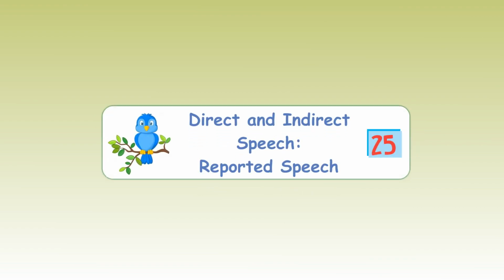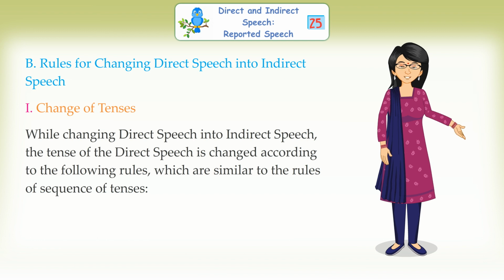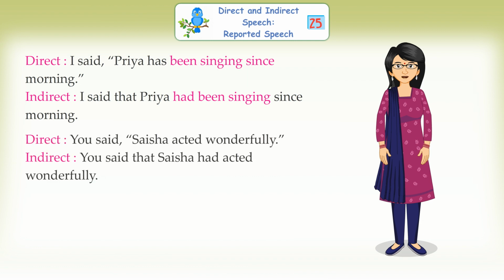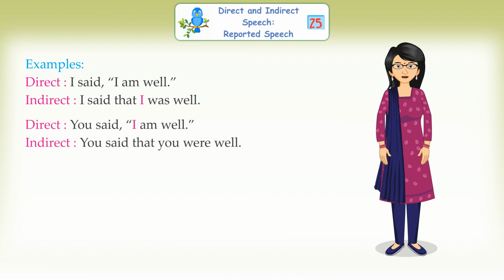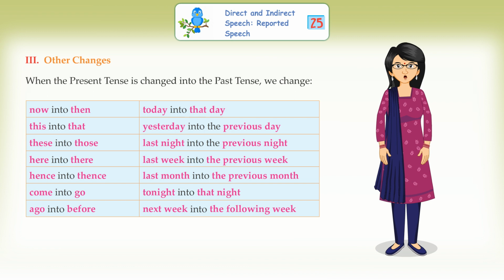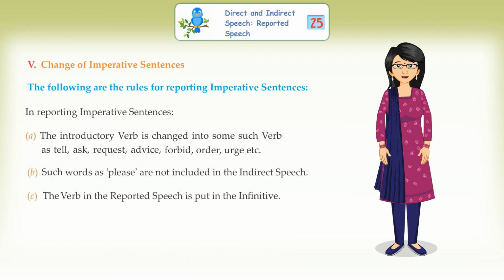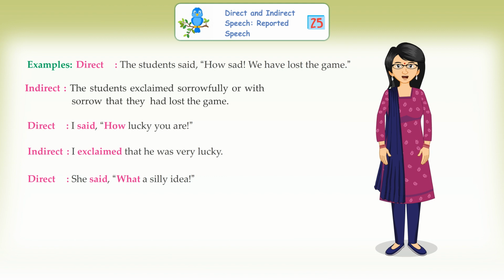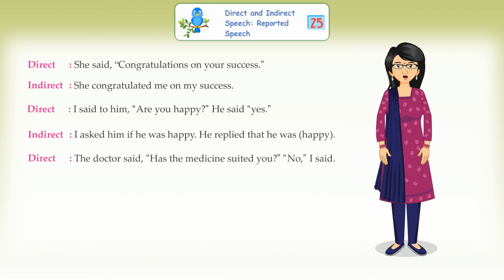Ch_25| Class_5| Grammar |Direct and Indirect Speech: Reported Speech